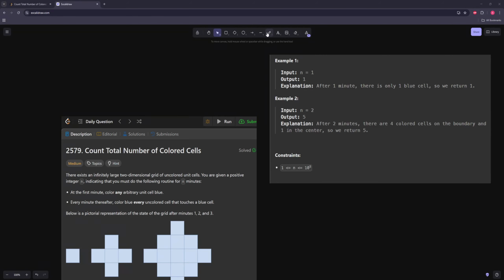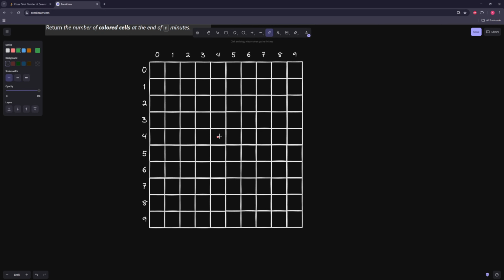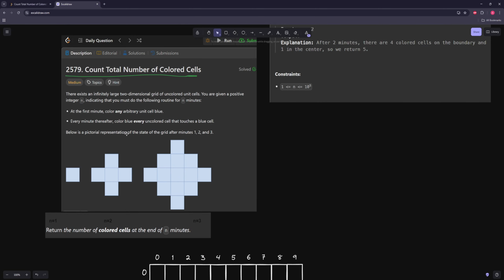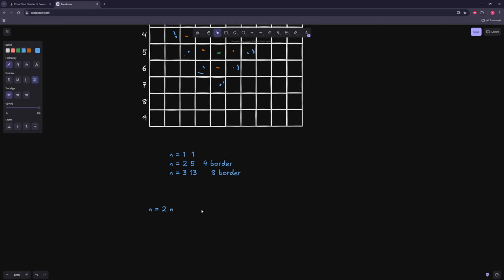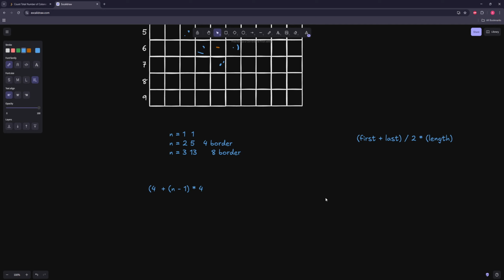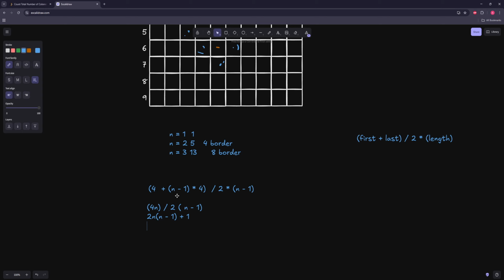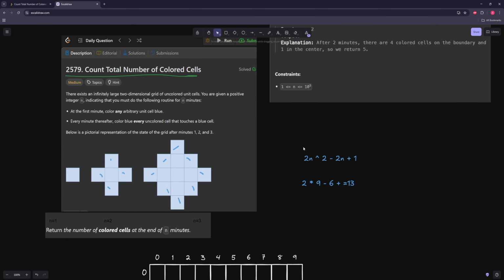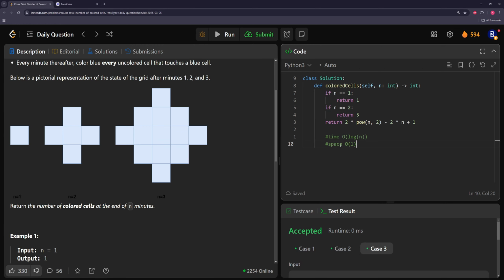LeetCode 2579 - Count Total Number of Colored Cells - Python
Solution, exlanation, and complexity analysis for LeetCode 2579 in Python